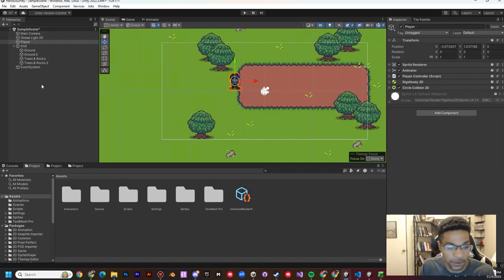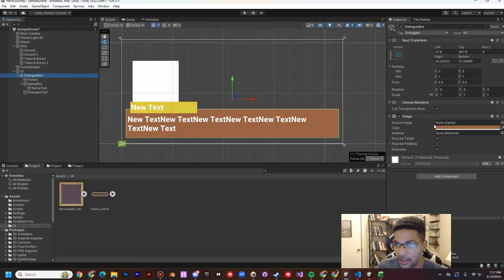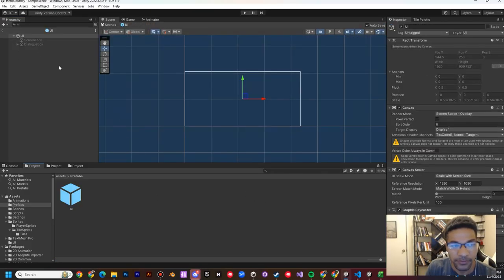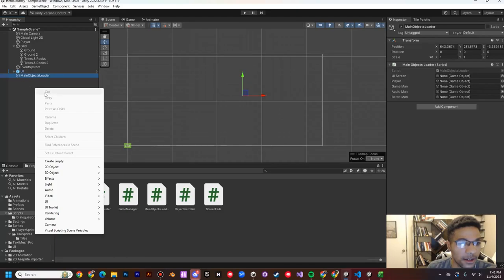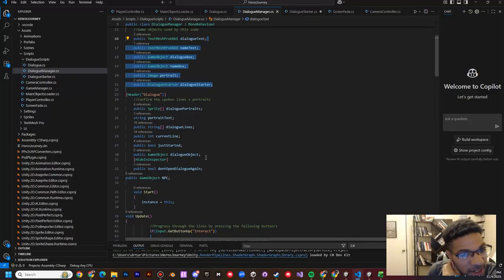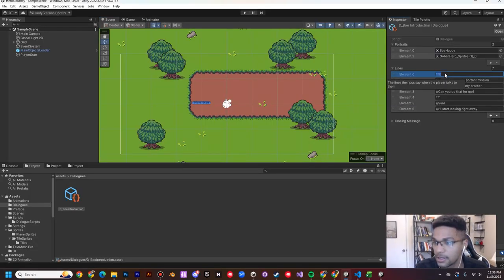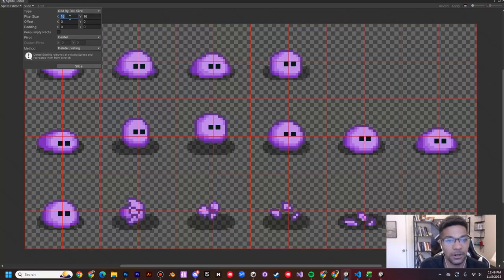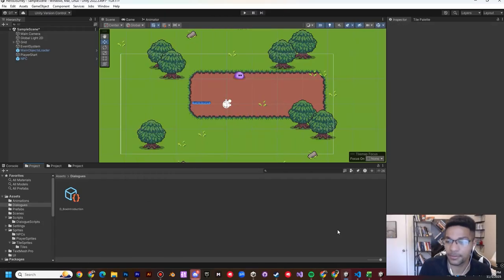Unity Part 3: Dialogue, UI & Scriptable Objects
Chapters
00:00 Intro
00:28 Creating the Dialogue UI
06:20 UI Image Corner Scaling
11:41 Prefabs
13:35 Scripts
23:27 Scriptable Objects
30:40 Creating Dialogue Scriptable Object
35:20 Player Tag
35:37 Creating the Interact Input
36:30 Creating the NPC
39:40 Implementing the UI References
44:10 Testing